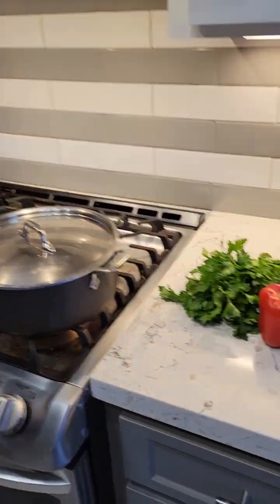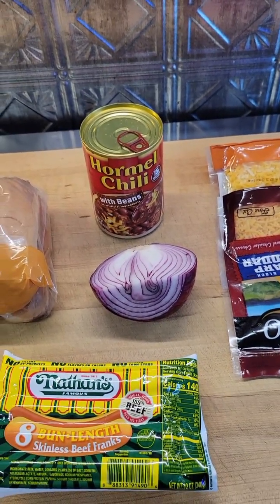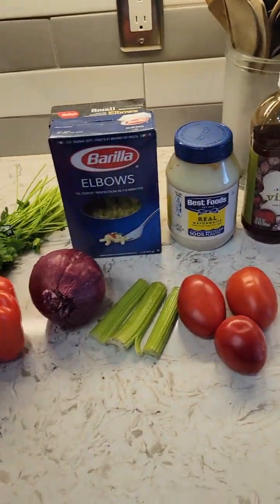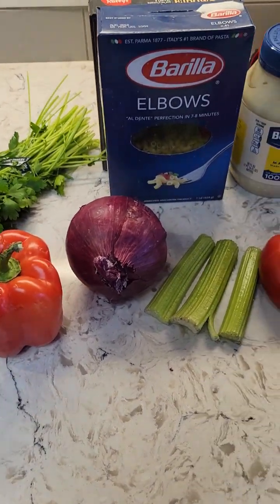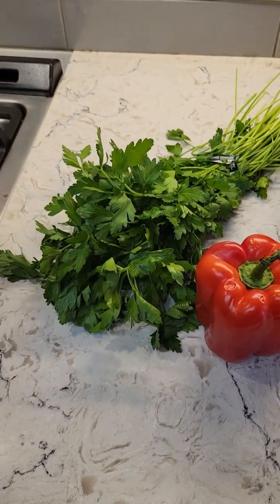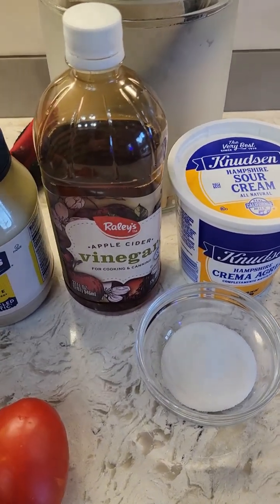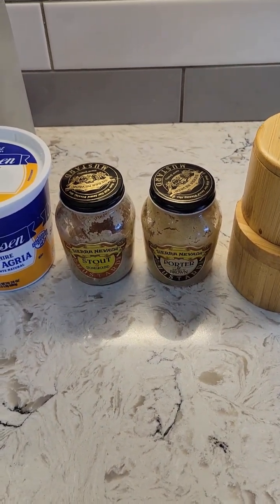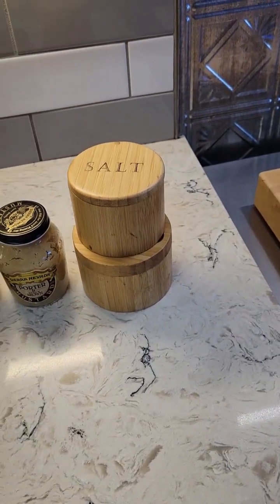Today I'm preparing a Chili Dogs & CC Macaroni Salad! Daily Message from the Casual Chef's Kitchen.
Today I'm preparing a Chili Dogs & CC Macaroni Salad!
Daily Message from the Casual Chef's Kitchen.

It's Thursday May 23rd, 2024.

Casual Chef